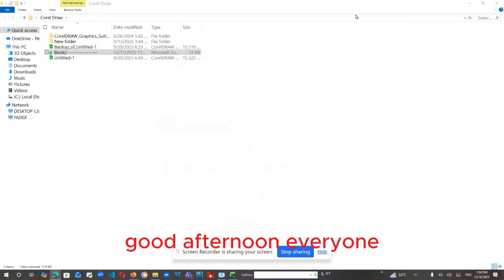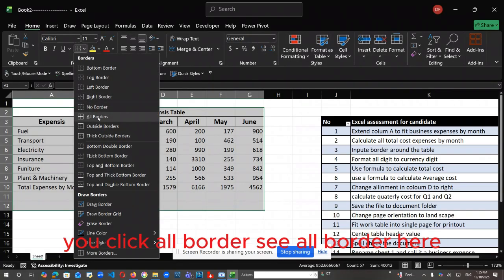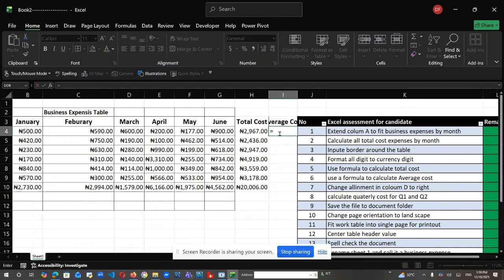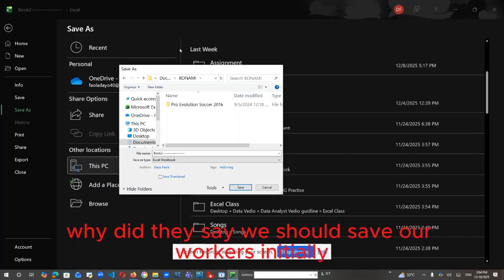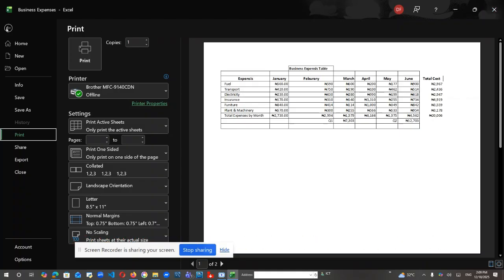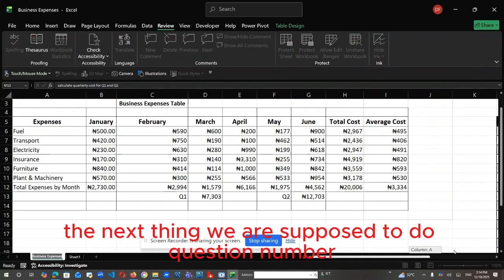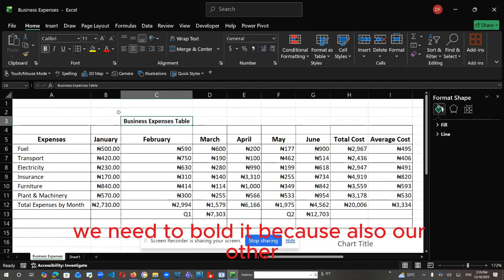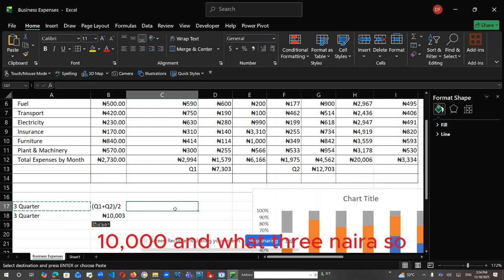Basic Excel Skills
Mind-Blowing Excel Hack! 🌟

🚀 Description:
Join us in this exciting tutorial as we dive into the world of MS Excel! 💻✨ Learn how to analyze business expenses effortlessly using tables 📊, formulas ➕, charts 📈, and quarterly calculations 📅. Whether you're a beginner or looking to refine your skills, this video will equip you with the tools you need to manage your finances like a pro! 💪💰 Don't miss out on maximizing your Excel potential!

🔥 Key Highlights:

    🗂️ Understanding business expense categories
    🛠️ Step-by-step guide to creating tables
    🔍 Formulas that simplify calculations
    📉 Visualizing data with charts

📅 Watch now to transform your Excel experience! 🚀